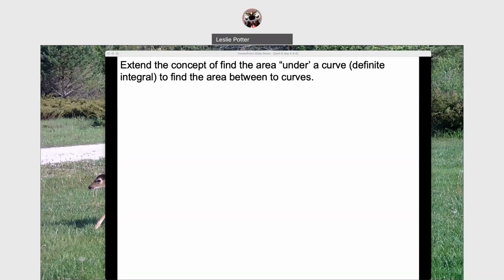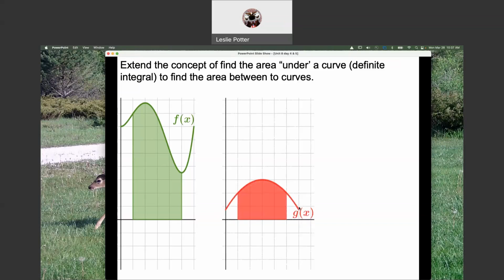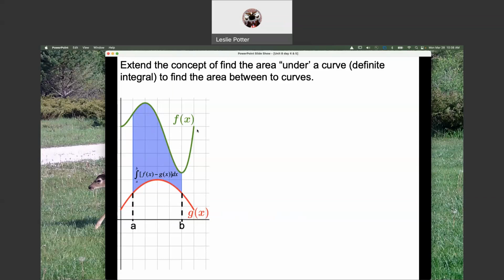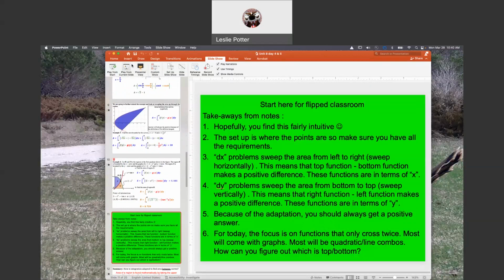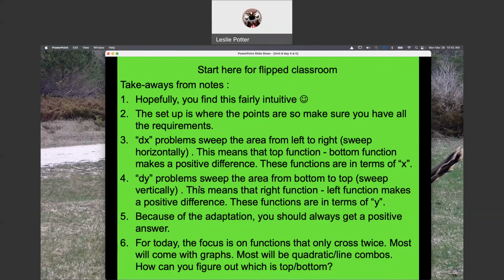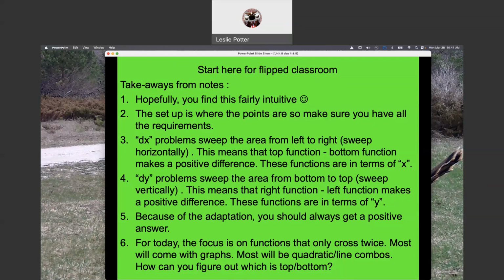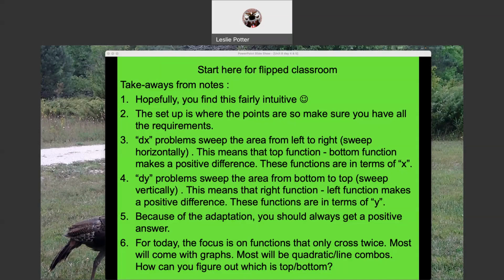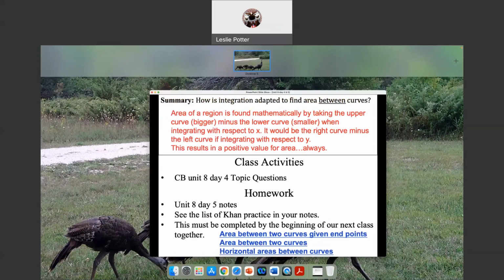APAB Unit 8 day 4 class discussion